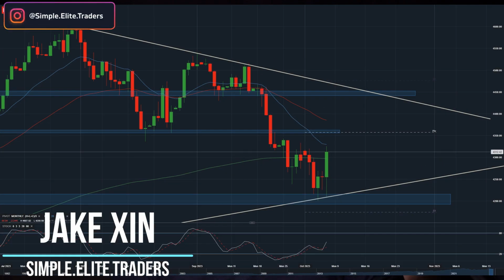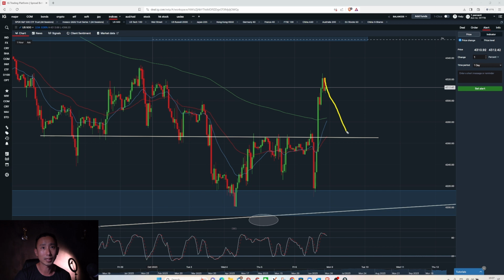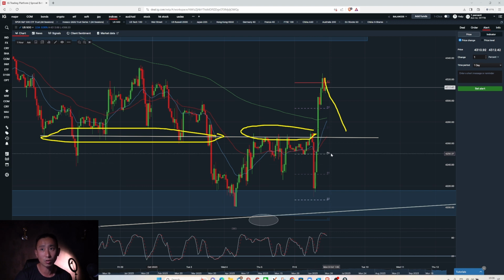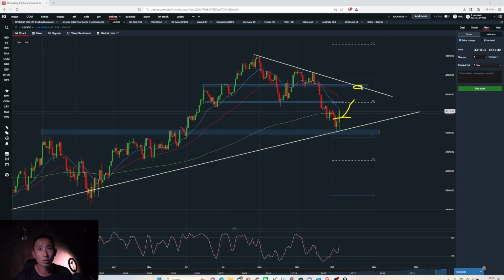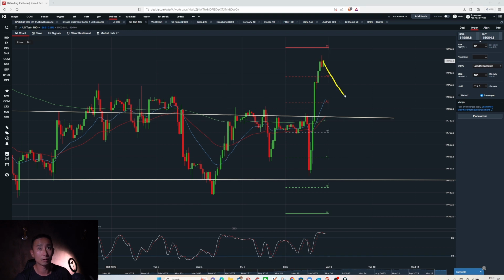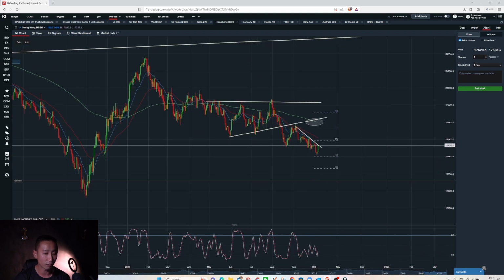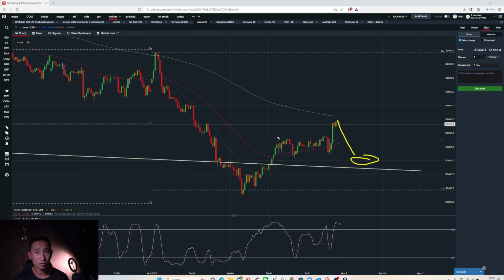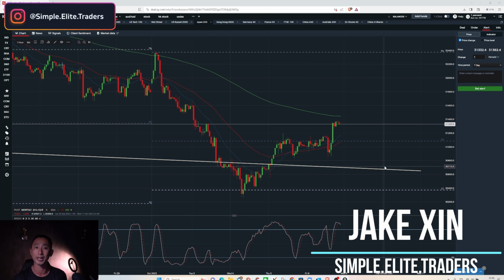最佳股票交易機會! Best Stock Indices Trading Setup (10/10/23)